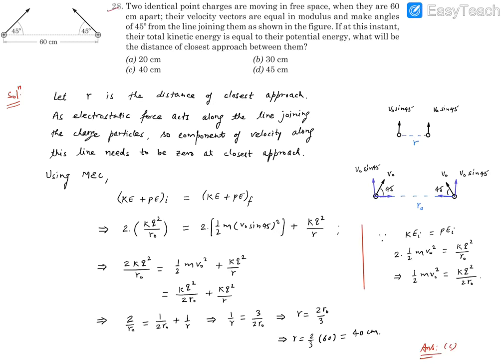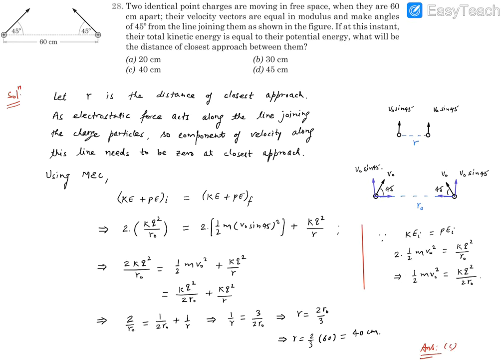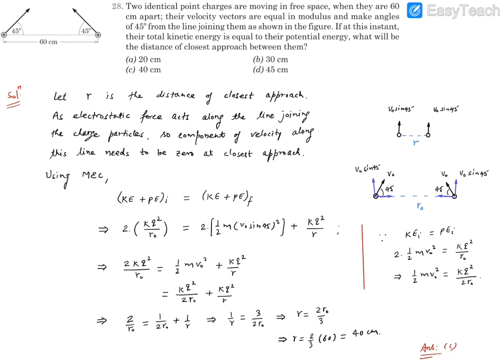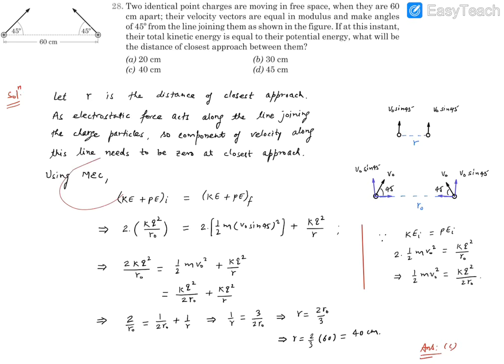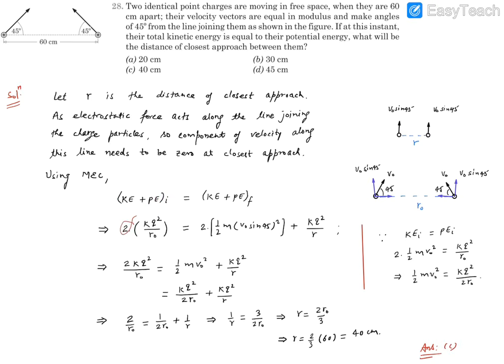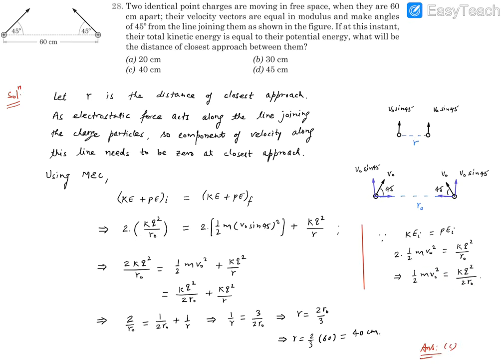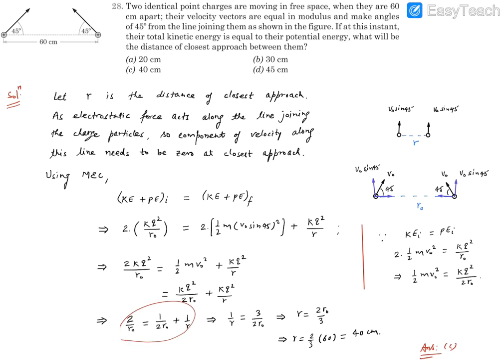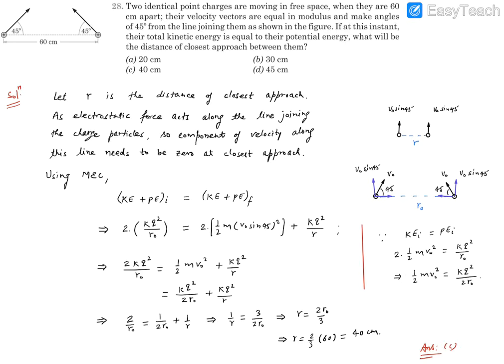PF Electrostatics MCQ 28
Two identical point charges are moving in free space, when they are 60 cm apart; their velocity vectors are equal in modulus and make angles of 45 deg from the line joining them as shown in the figure. If at this instant, their total kinetic energy is equal to their potential energy, what will be the distance of closest approach between them ?